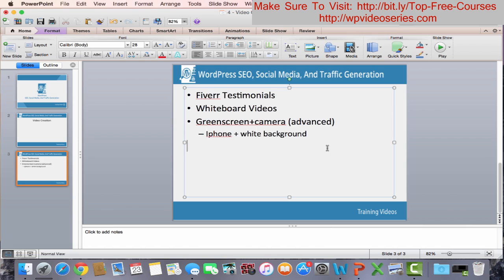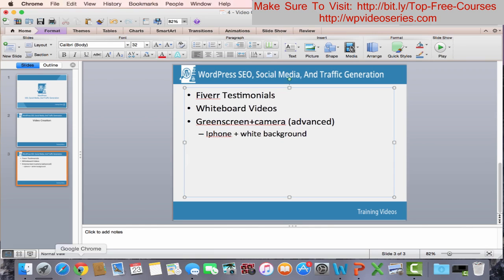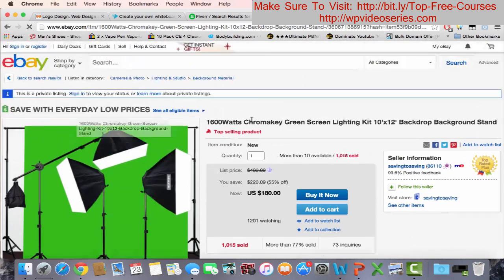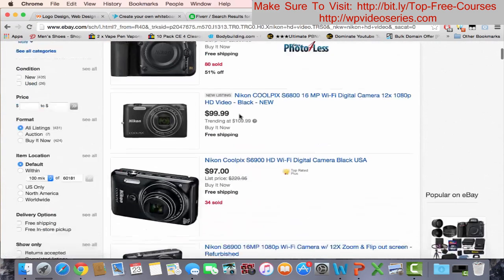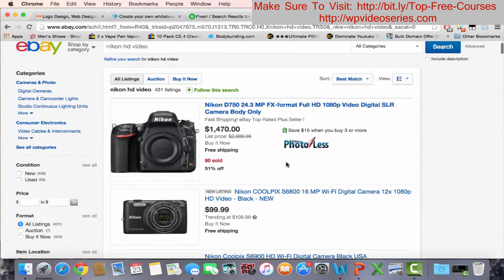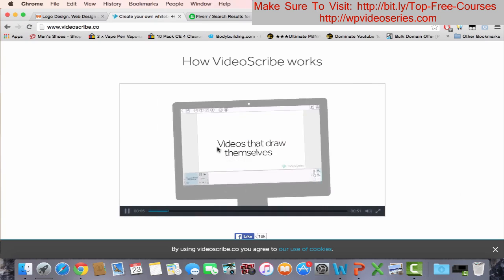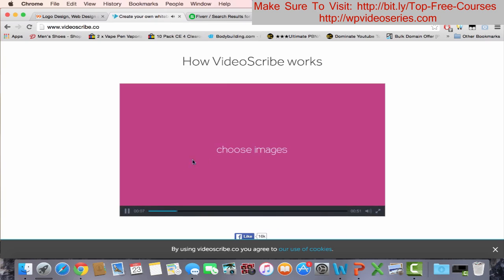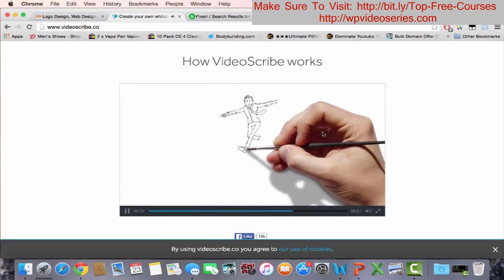Getting People To My Website - Need Help With Getting People For My Website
Do not stress, this problem will certainly not end up being an obstacle in between you and also your on-line success.

You have to have really felt brought in the direction of other individuals's success tales, as well as obtained a sensation that you will certainly have the ability to scale up your very own IM service success.

DETAILED as well as cautious ADVICE IS THE MEANS TO ACQUIRE SUCCESS.

EVEN MORE THAN BELIEVING ON HOW QUICK IT CANISTER BE, YOU HAVE TO MAKE CERTAIN THAT YOUR INITIATIVES ARE HEADED IN THE RIGHT INSTRUCTIONS.

This details will certainly confirm to be of excellent support for your online organisation.

You need to have reviewed all type of details- items guaranting to make you that "Success Tale" as quickest as feasible.

We highly prompt you to take a look at the most recent Lapo Barducci WordPress Website Traffic Generation Training in the marketplace:

To launch all your stress, below we offer the utmost trouble solver ...

Allow me simply wake you up with these interesting mind-blowing truths-.

Today, Search Engine Optimization Alongside Social Network Is A Proven Strategy Whereby You Can Produce An Excellent Entity On Your Own As Well As Come To Be A Success Tale That Your Rivals Constantly Desire come to be.

P.S. There is no ROCKET SCIENTIFIC RESEARCH entailed in utilizing Search Engine Optimization as well as Social Media to produce top quality web traffic for your deals. It simply requires a Mindful and also Planned technique. Obtain up, and also BEGIN NOW to see your company expanding BIGGER As Well As BIGGER.

Definitely, currently you would certainly be passing away with INQUISITIVENESS to get crowds of targeted website traffic with the very best use Search Engine Optimization and also Social Network for your service.
There is no ROCKET SCIENTIFIC RESEARCH included in making use of Search Engine Optimization and also Social Media to create high-grade website traffic for your deals. Obtain up, and also BEGIN NOW to see your company expanding BIGGER AND ALSO BIGGER.

- WordPress websites around the world release 17 articles every secondly.
- WordPress.com documents an unbelievable 126 Million one-of-a-kind site visitors monthly, while Amazon.com drops rather a methods behind, appearing at 96 Million special site visitors monthly.
- By 2020, among every $10 invested in electronic advertising and marketing solutions will certainly be invested in Search Engine Optimization.
- 35.8% WordPress customers claim that Social media site aids to enhance brand name recognition.
- 54% of B2B marketing experts take into consideration Social network as a highly-effective device for producing Leads.
- WordPress blog sites obtain almost 5.5 Million remarks monthly.
- 409 Million Individuals check out WordPress blog site on a monthly basis.

Translated titles:
Llevar a la gente a mi sitio web: necesito ayuda para conseguir gente para mi sitio web

Menschen auf meine Website bringen-Hilfe bei der Suche nach Menschen für meine Website benötigen

Amener les gens sur mon site Web-Besoin d'aide pour amener des gens sur mon site Web

Levando as pessoas para o meu site-Precisa de ajuda para levar as pessoas para o meu site

मेरी वेबसाइट के लिए लोगों को हो रही है-

让人们访问我的网站-需要帮助让人们访问我的网站

Membuat Orang ke Situs Saya-Butuh Bantuan Dengan Membuat Orang Untuk Situs Saya

Portare le persone sul mio sito Web-Serve aiuto per ottenere le persone per il mio sito web

私のウェブサイトに人々を集める-私のウェブサイトに人々を集めることの

Привлечение людей на мой сайт-нужна помощь с привлечен